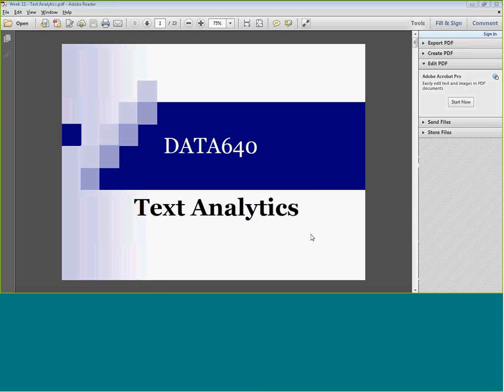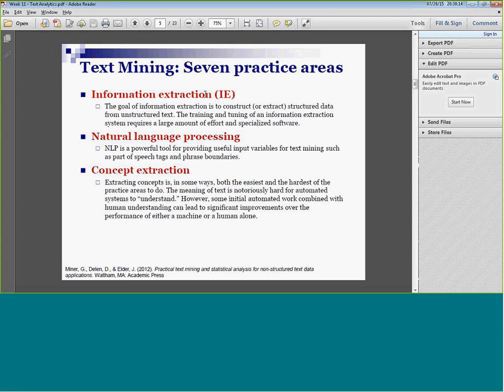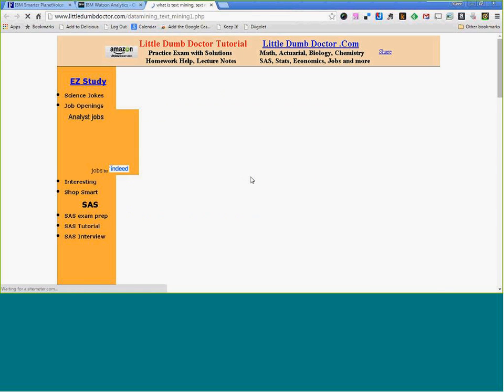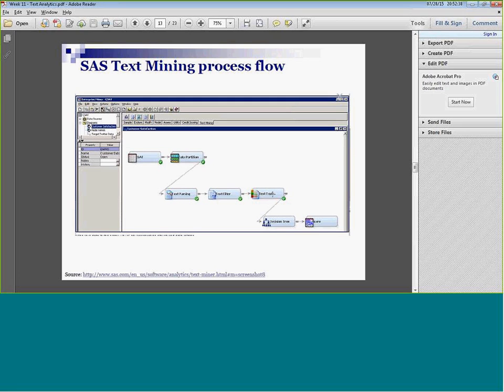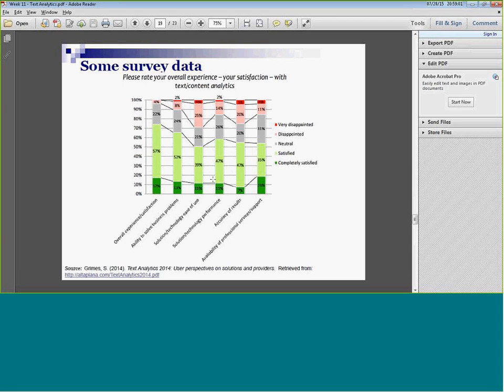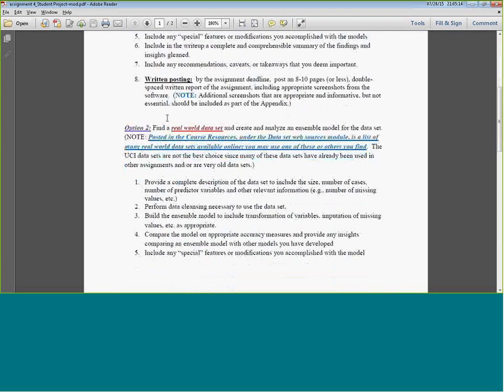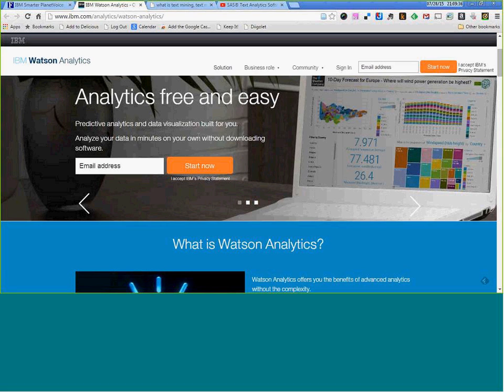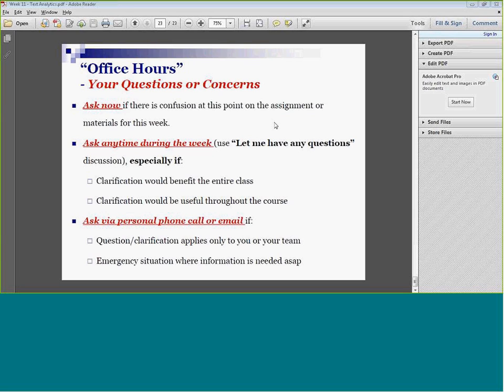Data640 Week 11 Summer 2015, July 28